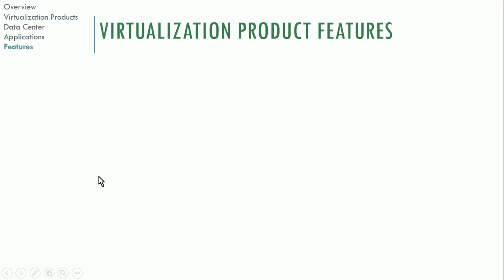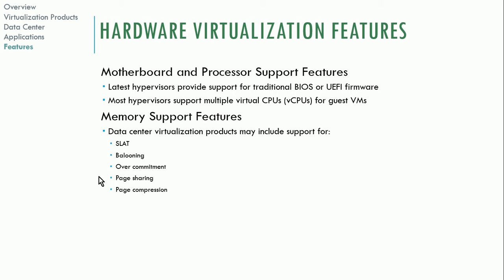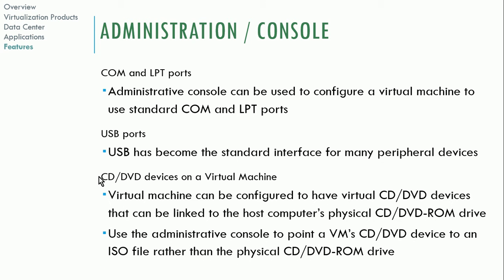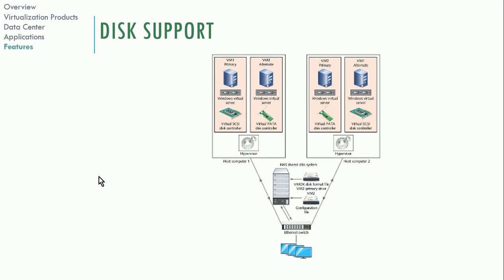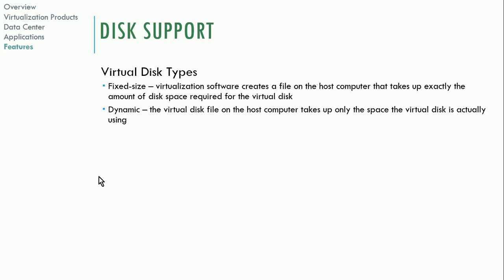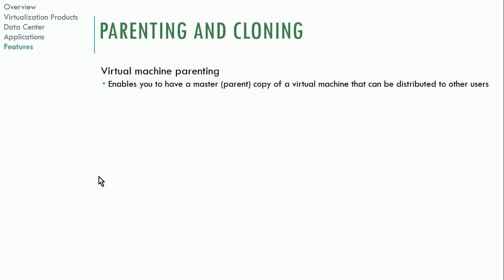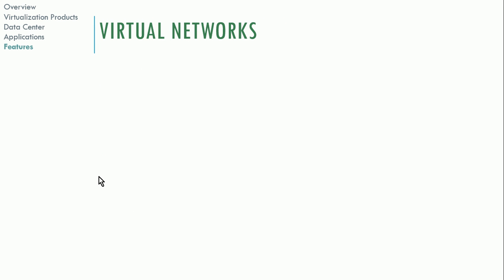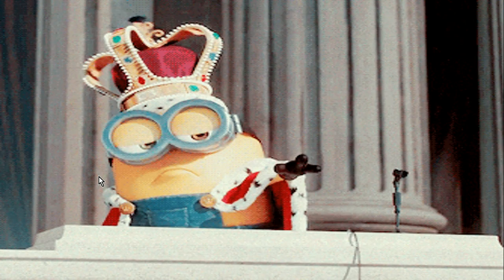389 1A 5 Features